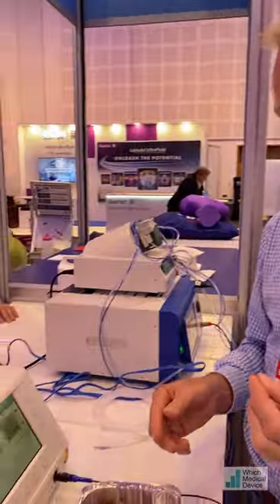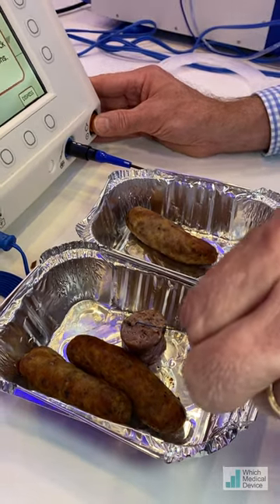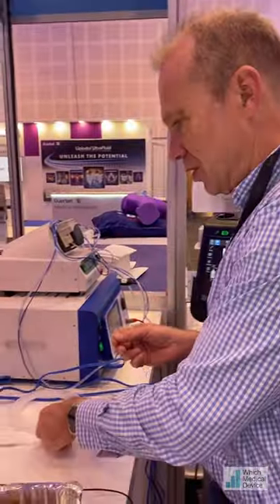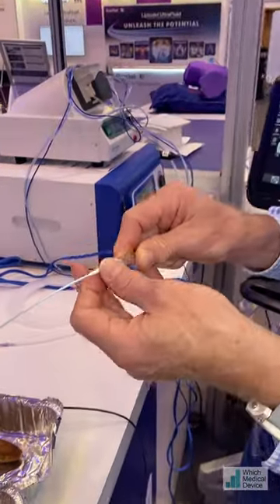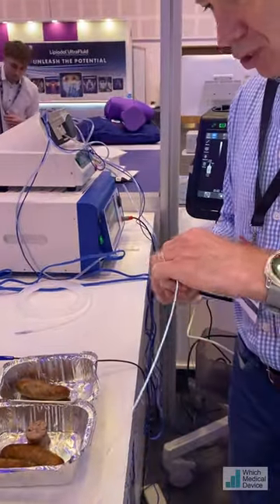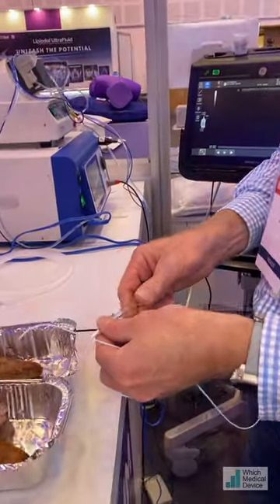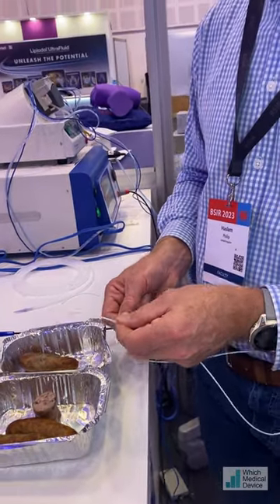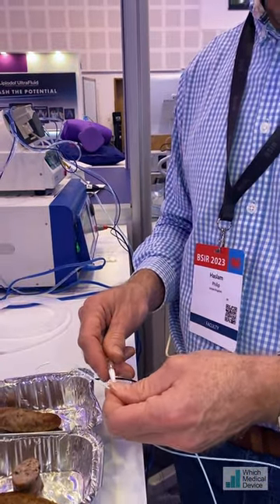Baylis Powerwire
The Baylis Powerwire distrubed in the UK by BVM is an RF enabled wire aimed at helping recanalisation of vessels.
I made this short video to show how it works when I saw it at BSIR 2023.

The wire is connected to a generator and the RF power can then be initiated for short bursts enabling te wire to slowly be advanced through an occlusion.
It will be particularly useful in chronic venous occlusions such as iliac veins, SVC, innonimate veins etc.
There are several different types with varying angles and of course it can go through an angled catheter.

I can think of many alternative uses!